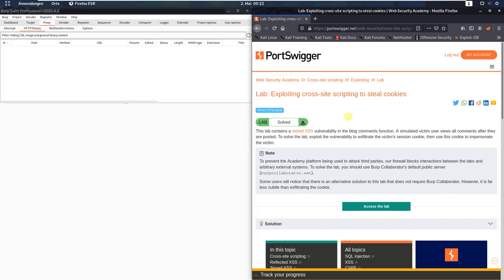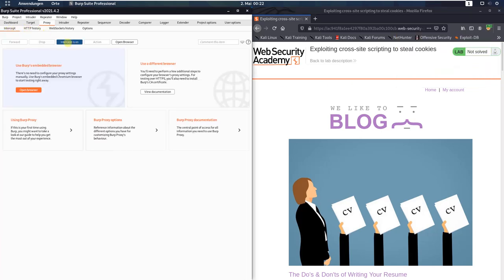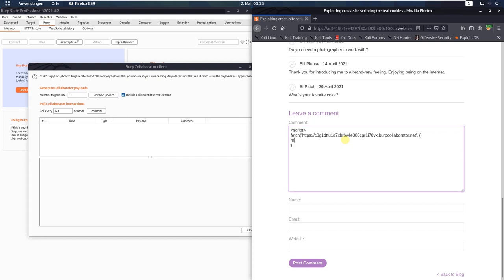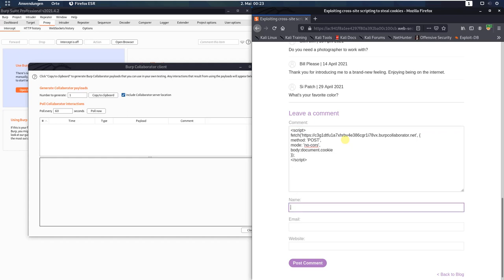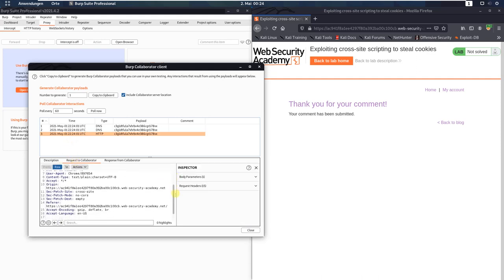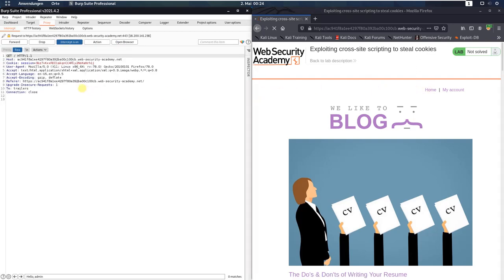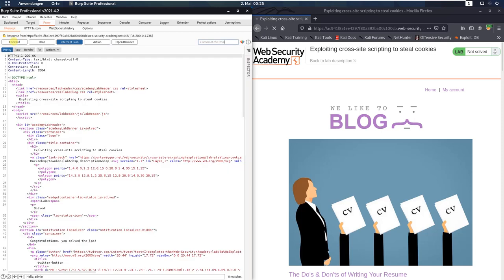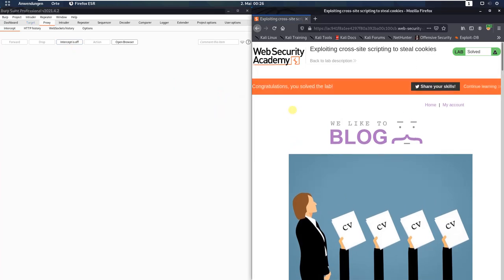Exploiting cross-site scripting to steal cookies (Video solution, Audio)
This video shows the lab solution of "Exploiting cross-site scripting to steal cookies" from Web Security Academy (Portswigger)